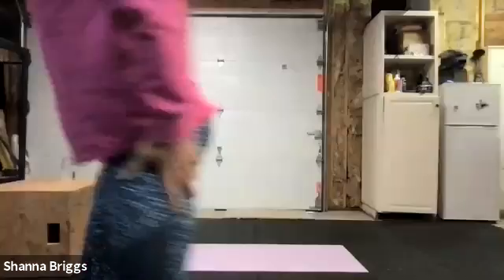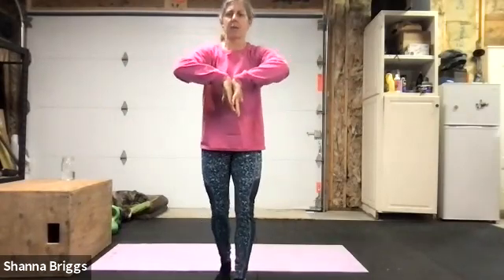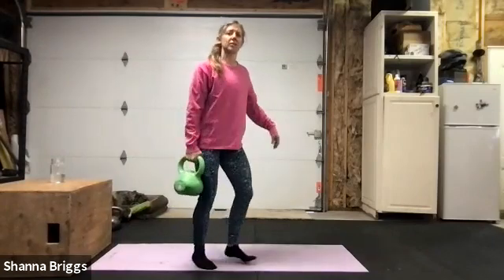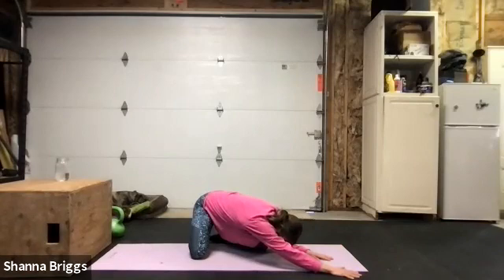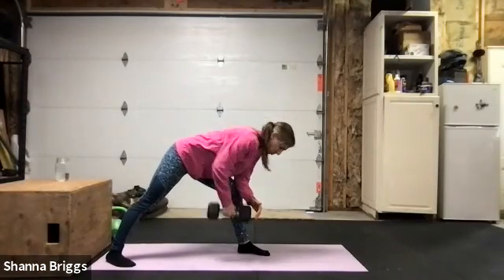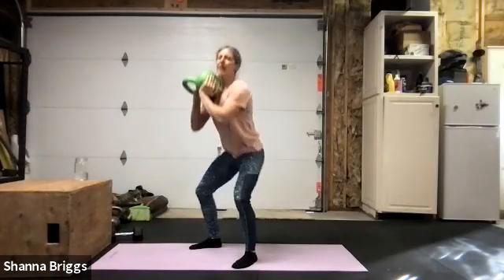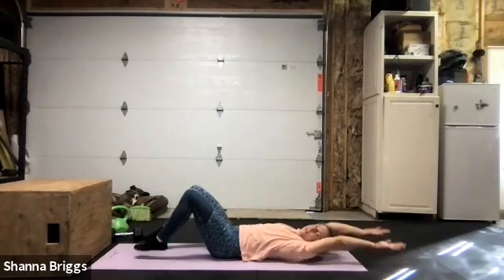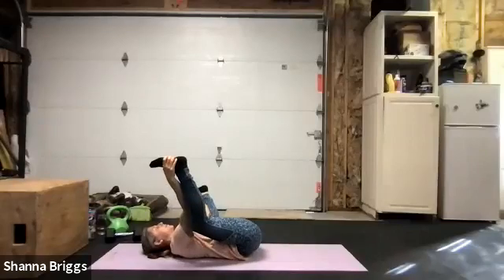FitEssentials November 18th, 2021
A. 3 Sets with ~0-15 sec b/w each:
60 sec Single-leg Deadlift
30 sec Standing Cross-Crawl
60 sec Bear Crawl
30 sec Child's Stretch Variation

B. 4 Sets:
30 sec Goblet Squat
60 sec Single-arm DB Row - 30 sec/arm
30 sec Lateral Step-over
30 sec Rest or Quick Feet

C. 5 Sets with 10 sec b/w each
20 sec Hollow Body Practice
20 sec Bridge Hold or Table Top

Join me and the FitEssentials Community for live FitEssentials Classes offered Mondays, Tuesdays &  Thursdays via Zoom?